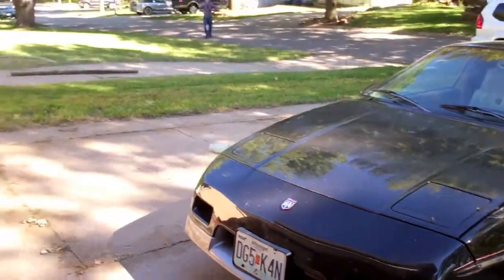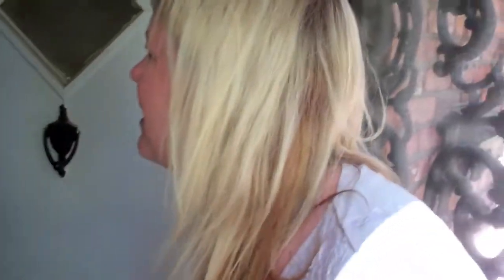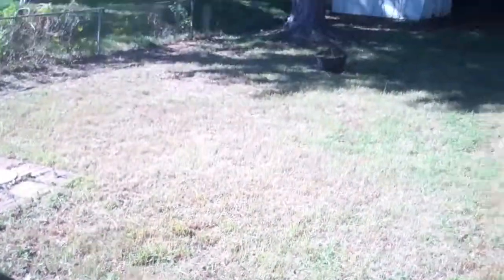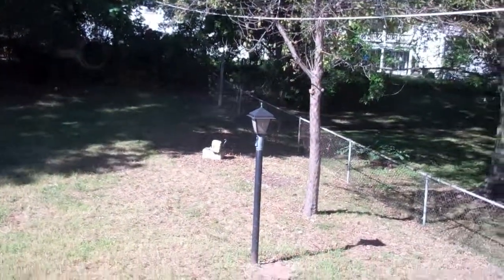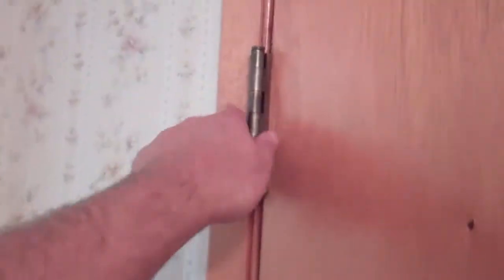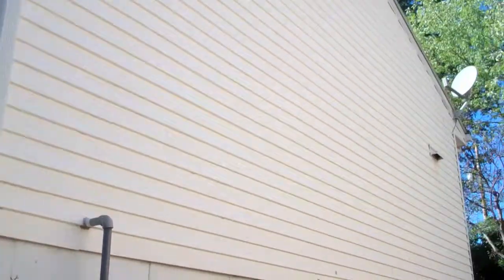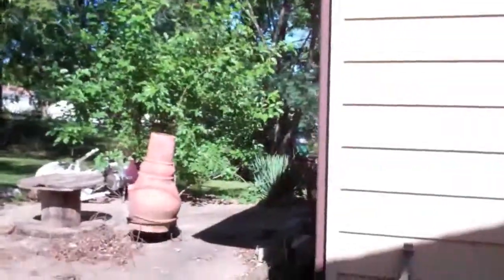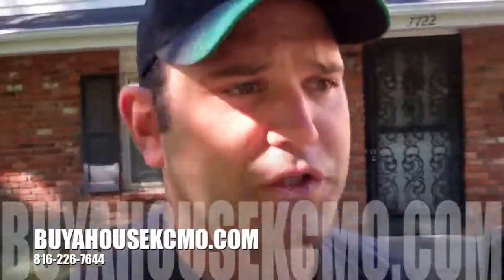Rased Ranch in Kansas City Mo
Transcript of the video:

Marcus: You want to buy a little Pontiac? It's probably for sale.

Cara: Uh. Oh! Hello?

Marcus: That's a good sign!

Cara: Oh, I remember this one.

Marcus: Wow, man, it's hitting me now.

Cara: Oh, cats!

Marcus: All right, let's go to the basement real quick. Oh, hey, there's a treadmill!

Cara: Wow!

Marcus: Yeah, very, very strong pet smell. Let's run through this real quick. In the basement, usually just looking for structural. The electric box looks ok. It actually does have a furnace and hot water heater. That's nice. All the copper's still here. That's pretty good. This just kind of "get the old crappy carpet out." Ok, upstairs. You're not going to come in?

Cara: Maybe -- if it gets better upstairs.

Marcus: Oh, yeah, it does. It's great up here.

Cara: Are you serious?

Marcus: Uh-huh. All right; so we got some textured wallpaper. That's nice. It gives it that nice 1970s look. Ok, kitchen. The kitchen cabinets are actually pretty clean; do rental grade. You could do new hinges, new pulls, clean them up -- I probably wouldn't even paint them because they're actually in pretty good shape. Change the countertops out. Probably put a stove in, I'm thinking. Let's take a look at the backyard. It's got a nice little fenced backyard. Sweet! Oh, my favorite -- carpet in the bathroom. You got to love it! Other than that, you could totally take down this wallpaper, paint and leave the tiles there. Obviously, take the old, dated glass down; new vanity, either linoleum or tile and you'd have yourself a nice clean little bathroom. It does have hardwoods. Let me see if there's any power here. There is power! Ok, so it's got hardwoods. That's a plus. I always try to keep the hardwoods in, even in rentals, whenever I can. If you can imagine this house without the crappy wallpaper, without the hideous carpet, with beautiful hardwood floors, it would actually be pretty nice. Typically what we do on a deal like this is, especially if the doors are in good shape, is just clean them up, put new hinges and new door knobs in and it makes all the difference in the world. This actually could be a really cool house. It's just the previous owner had animals in here and wow, it's pretty strong. This could be a cool house; a lot of cosmetic stuff so far from what I see. Yeah, this could be a cool project. We're definitely going to make an offer on this one. Let me get your opinion on this: would you leave the brick paneling going down or would you take it off and see what's behind it? I didn't get a very good look at the roof. Let me give you a shot of this side of the house. It doesn't look like there's a whole lot to do on the outside. Mainly just cosmetic stuff on the inside, too. Maybe a little bit of landscaping in the back and a handrail would be nice. I think that this house right here is vacant, too; it's got papers on the windows, but it's not listed yet or it's not available.

Cara: Could you lock the door, please?

Marcus: You can't lock the door? Ok, you got it. Ok, if you are interested in buying properties here in Kansas City, the best thing you can do is just go to my get signed up on my email list and I'll either call you or shoot you an email as properties come available. Kansas City is blazing hot right now. Everybody across the globe is coming here to buy properties. If you want to get in on the action, get in touch with me.